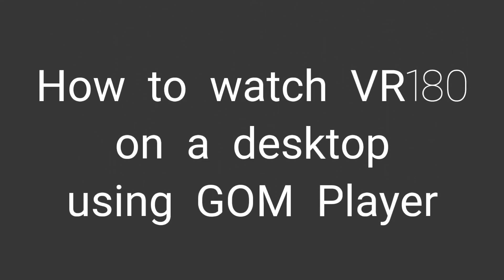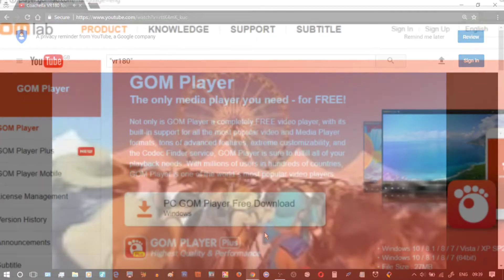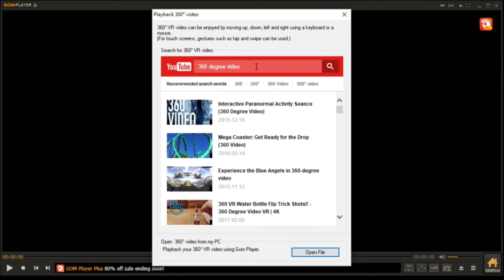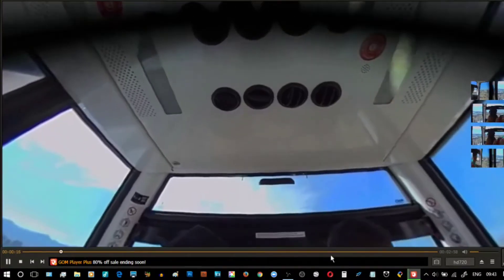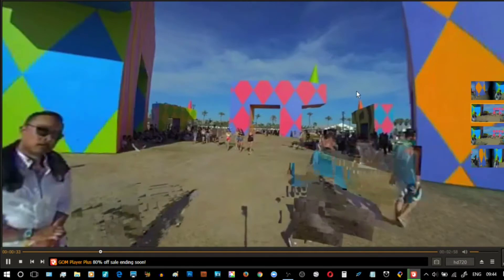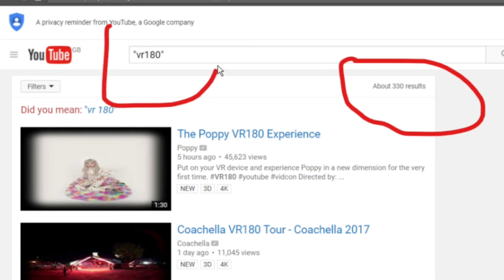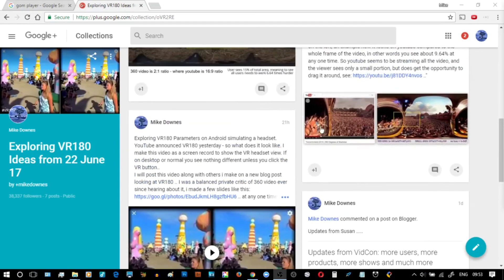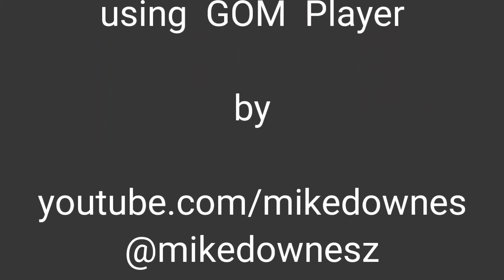How to Watch VR180 on Desktop with GOM Player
Want to watch and play around with VR180 videos on desktop - then watch this video as it tells you how easy and fast it can be using GOM Player (or any other free player, links below).

The normal way to watch VR180 is on MOBILE and with a VR Headset like Cardboard or one of the other widely available headsets, i use a cheap, but brilliant VR Scope Headset

Watch 180 or 360 videos on desktop is a useful way for designers, photographers, videographers to think about making creative decisions..

YouTube announced VR180 on 22 June 2015, 2 years 3 months later

New goggle collection called, 'Exploring VR180 Ideas from 22 June 17